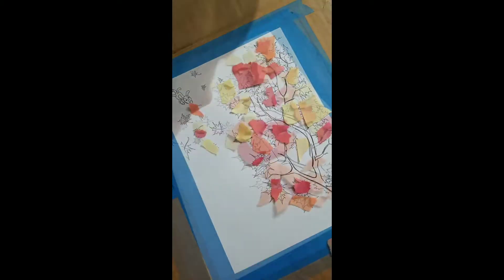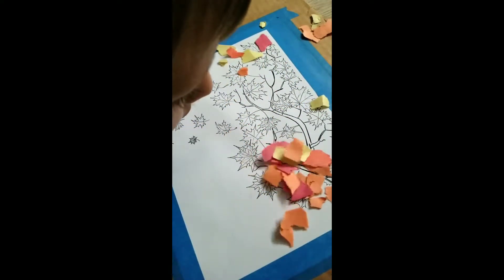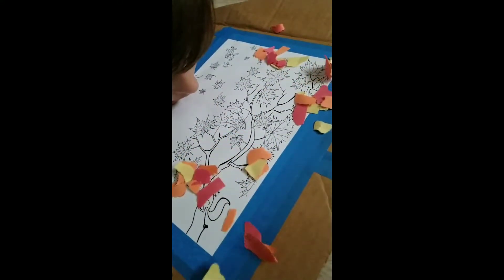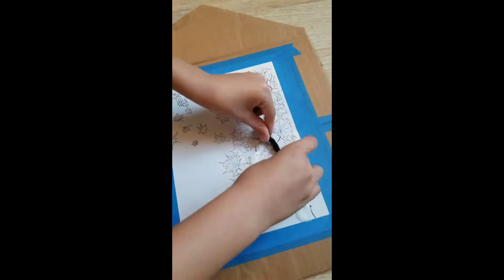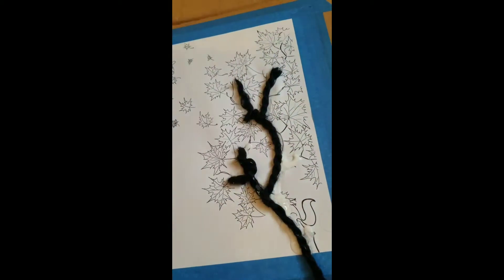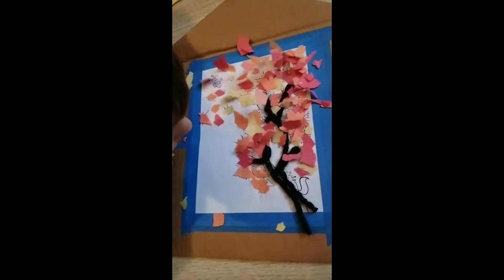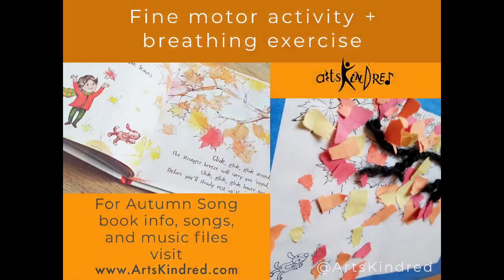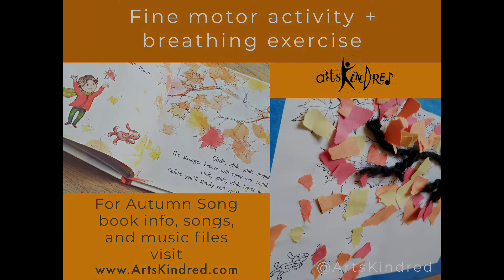Leaves Are Falling - Autumn mixed media crafts for kids, fine motor skills, and breathing exercise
Autumn Song picture book from A Day in the Life of a Kid inspires creativity with literacy, music and art. here is one of our favorite activities.